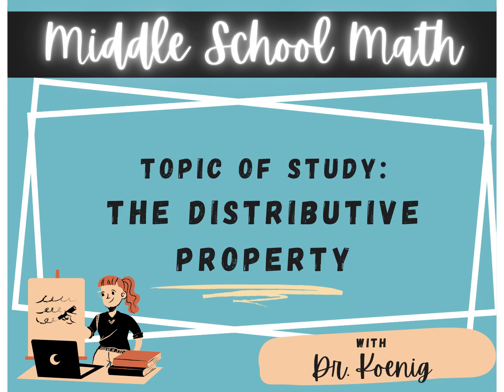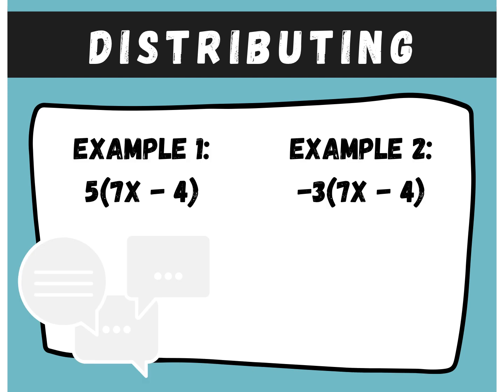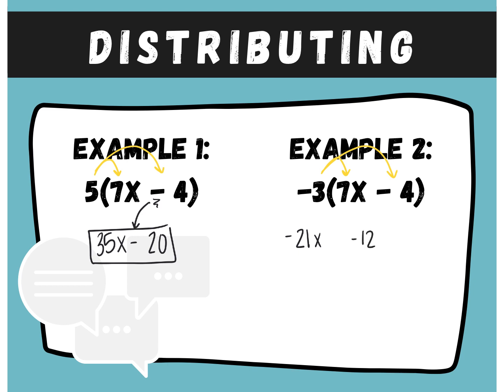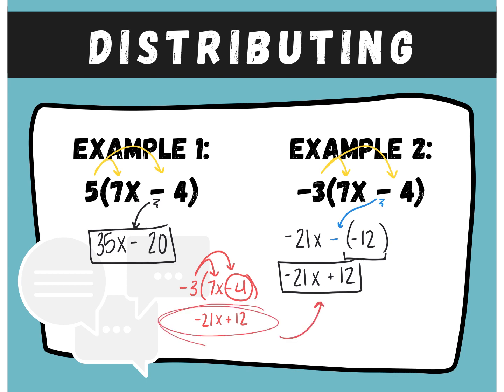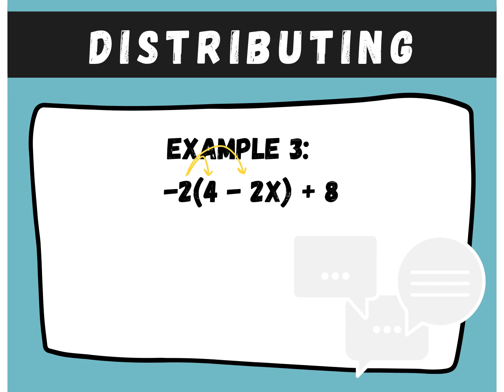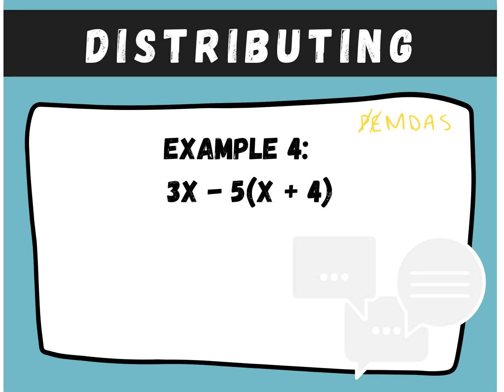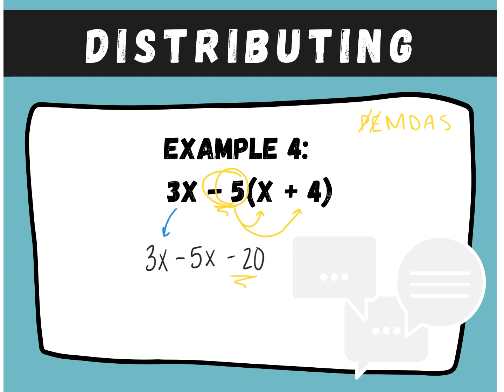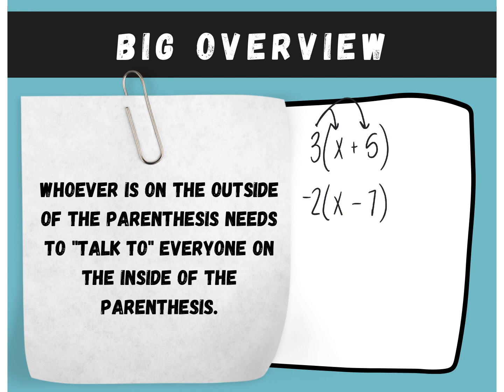The Distributive Property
In this video we talk about what it means to distribute, comparing it to talking to everyone at a party. We look at some basic examples, some that require distributing a negative over a minus sign, as well as some that require combining like terms.